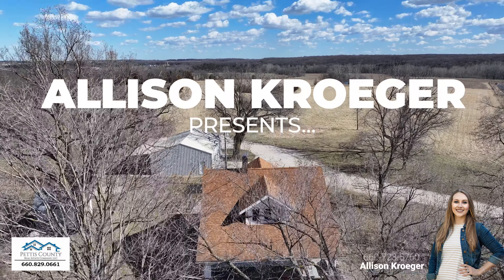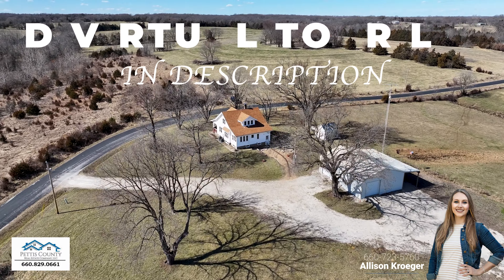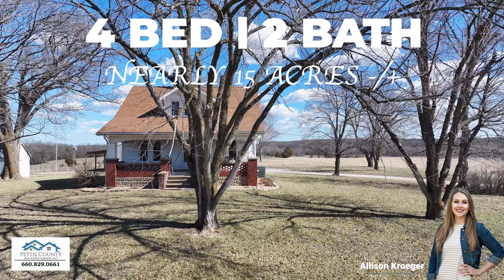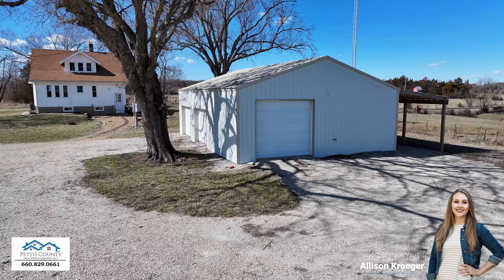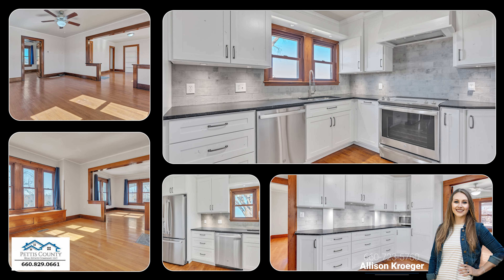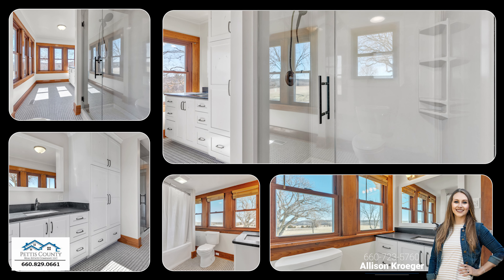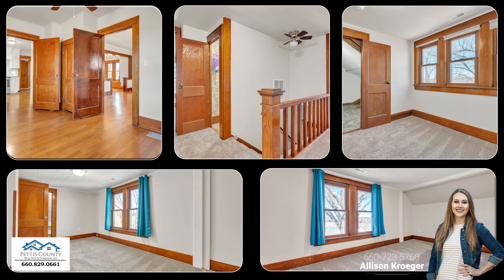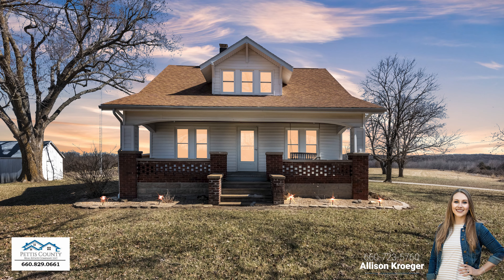Allison Kroeger | Pettis County Real Estate Co Present: 32446 Lutman Rd Smithton, MO!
Allison Kroeger and Pettis County Real Estate Co present: 32446 Lutman Rd Smithton, MO! Welcome Home!

Your newest homestead awaits! Old-world charm of this 1928 farm home meets 2024 modern updates. This 4 bedroom 2 bath home is on nearly 14 acres. Nestled on nearly 15 acres in Smithton school district with a pond, machine shop, and garden shed - there isn't a neighbor in sight but only 10 quick miles on smooth asphalt roads to Sedalia city limits, what more could you ask for?!

Recent renovations finished up in 2024 include a brand new septic system, HVAC, bright and efficient windows, custom cabinetry, granite countertops, appliances, carpet + vinyl flooring, refreshed original hardwoods, full bathrooms, paint, security system + cameras, whole-house water filtration system + softener, plumbing fixtures and lighting. All of these updates married with the original 1928 charm.

This secluded and refreshed farmhouse is ready to provide for years to come. Schedule your showing today!